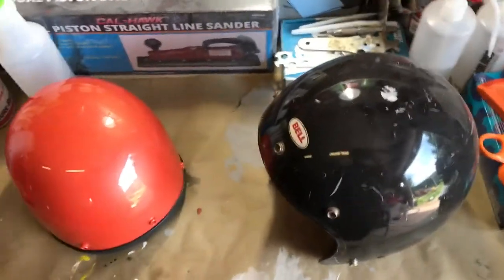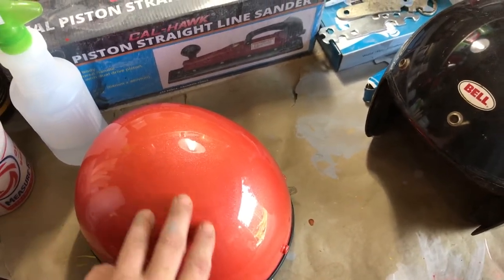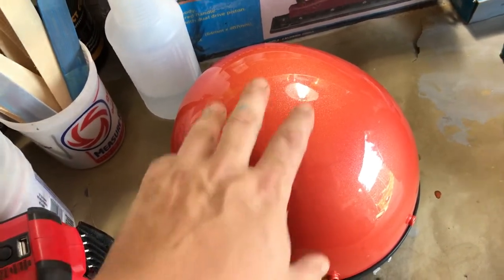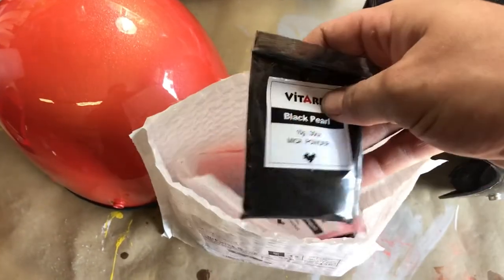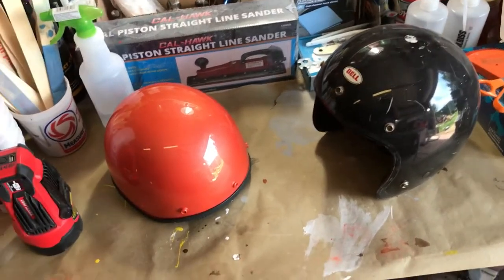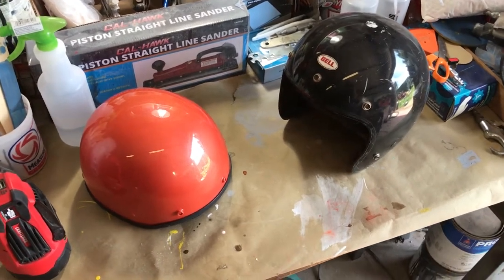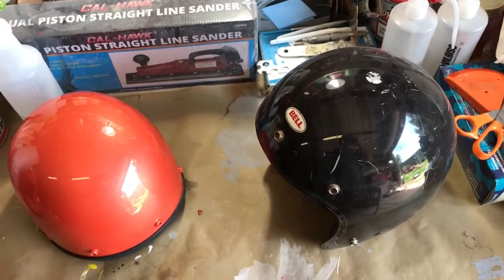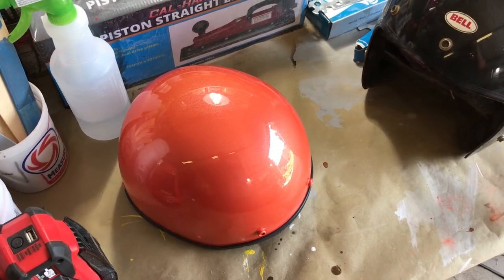Motorcycle Helmets and Shop Update | Can we find the best Color?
Me talking over some ideas and updates to the channel.